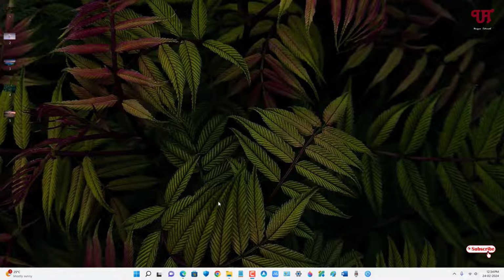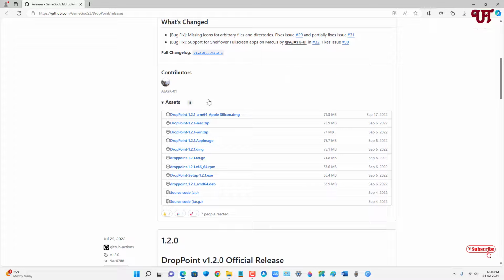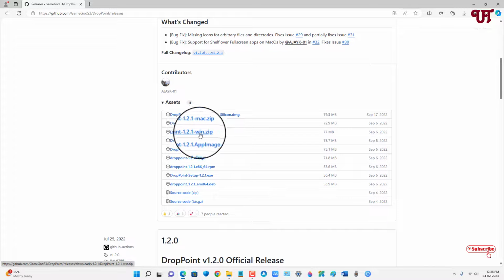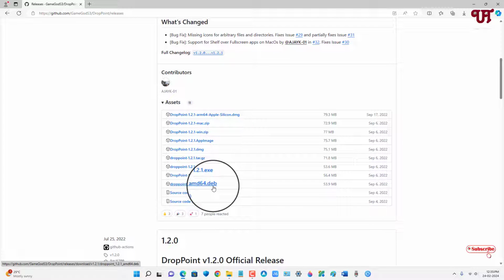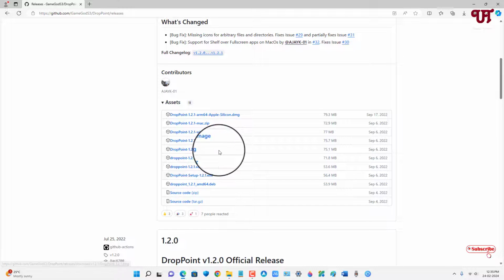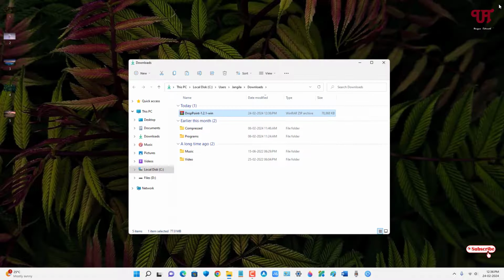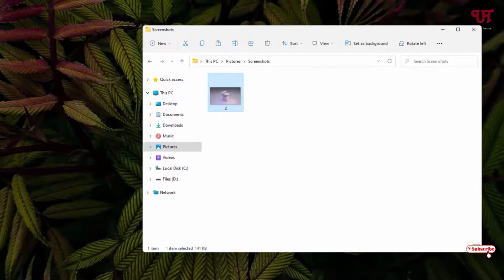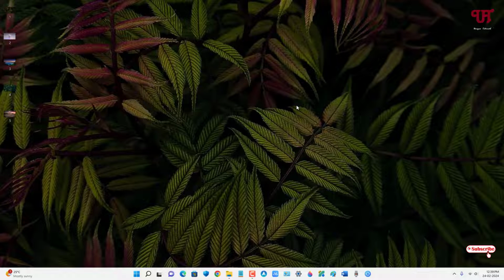Best free " Drag and Drop " File Copying or Moving software for Windows, Mac and Linux computer.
This video tutorial is all about Best free " Drag and Drop " File Copying or Moving software for Windows, Mac and Linux computer.